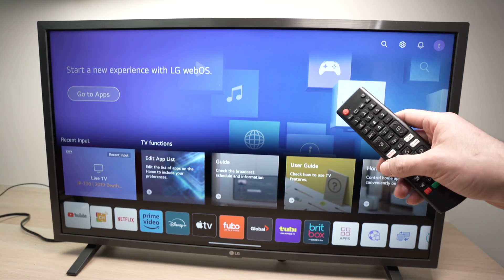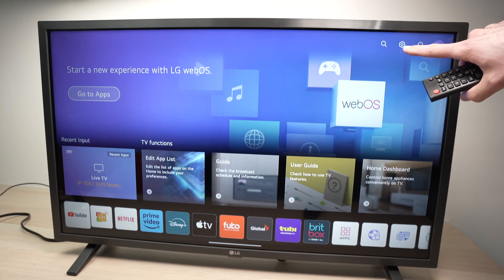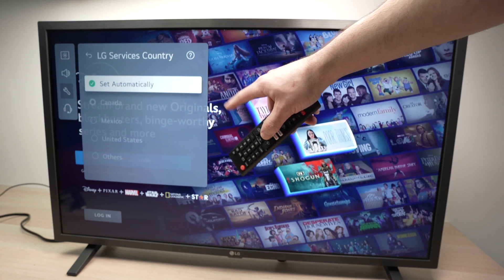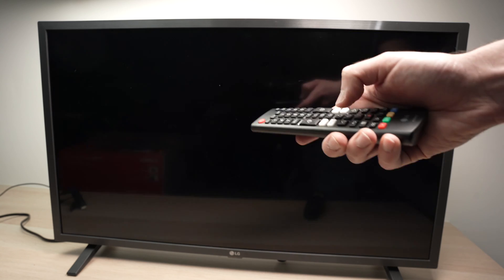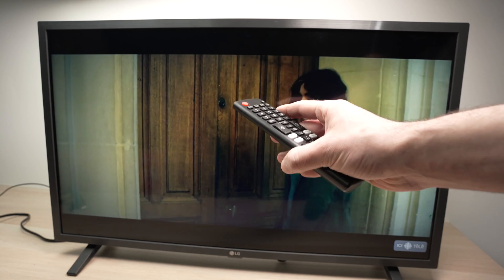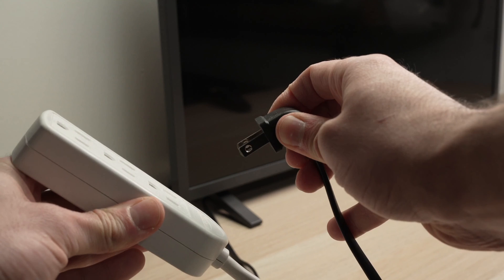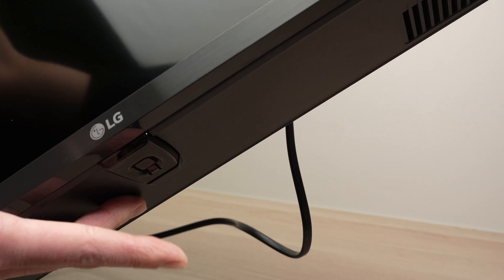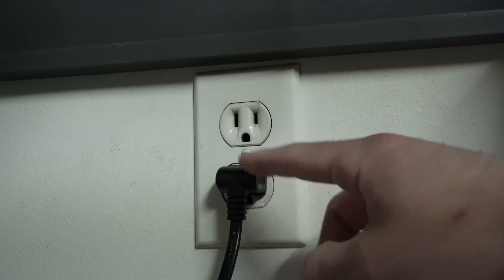LG Smart TV: How to Fix Unstable Wi-Fi Connection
Step by step tutorial on how to fix your LG smart TV if it has unstable wifi connection where it drops randomly.